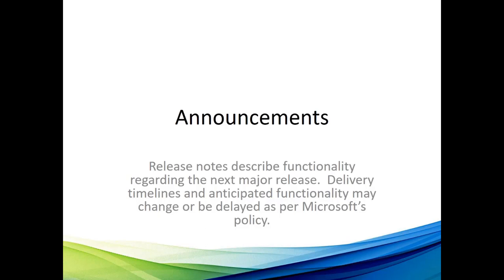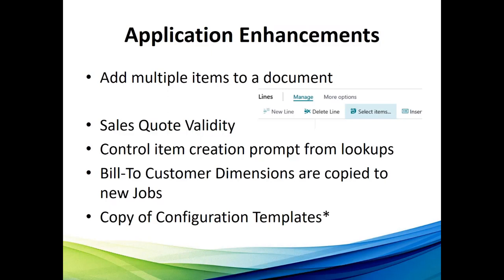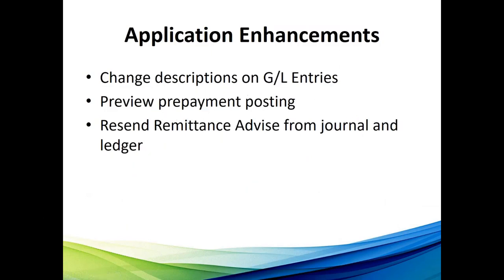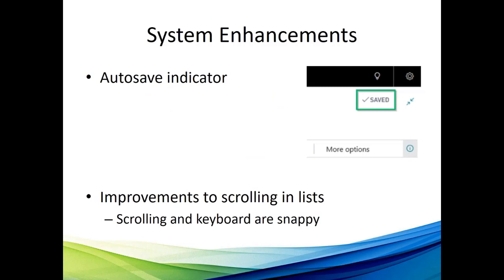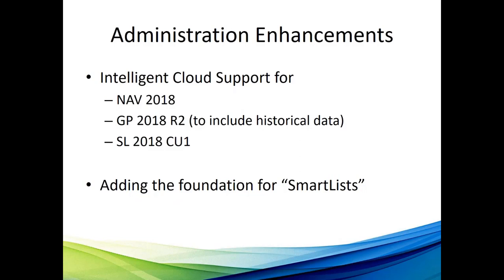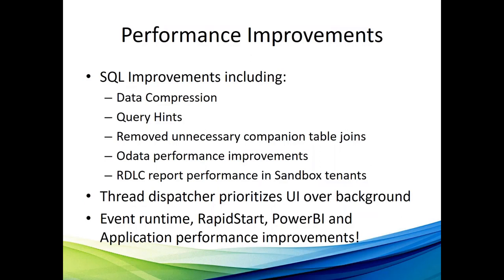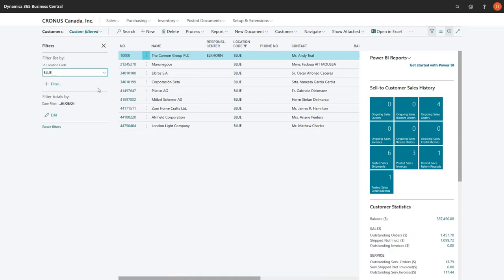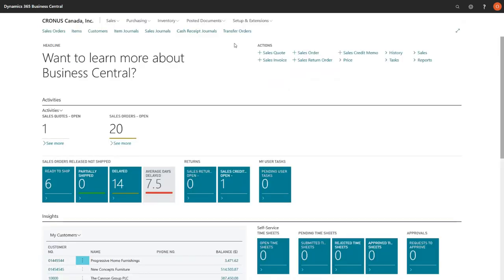New features for Microsoft Dynamics 365 Business Central - Spring Release 2019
Join us for an overview of Business Central Spring Release for 2019. Christian Roach of Open Door Technology gives an overview of all the new features you can expect to see with this update.